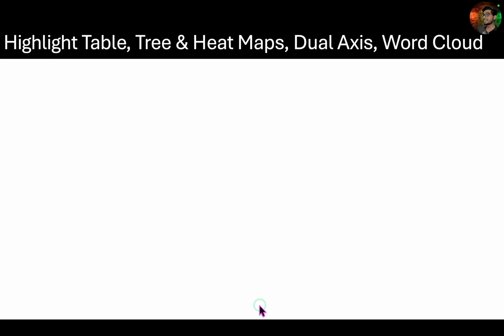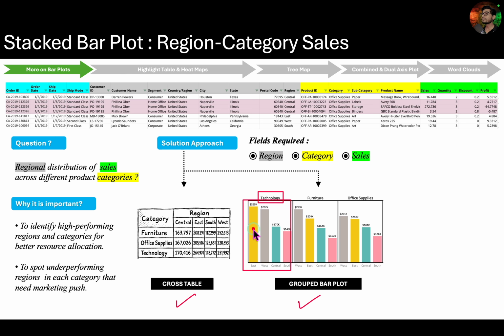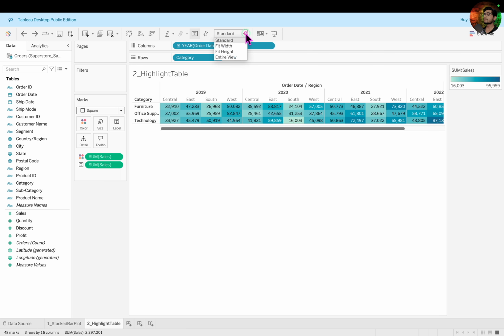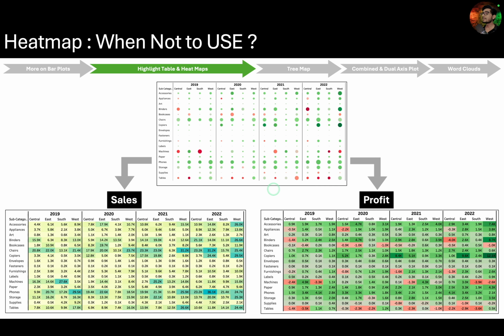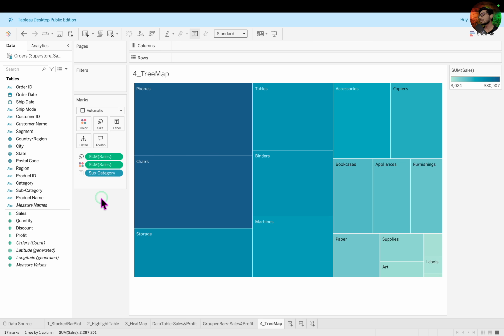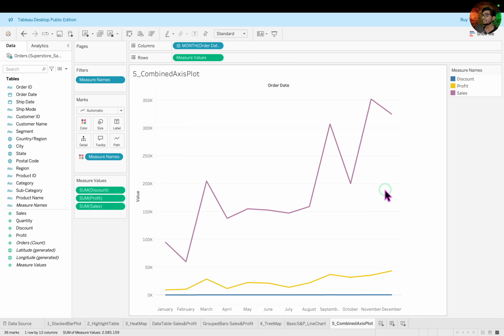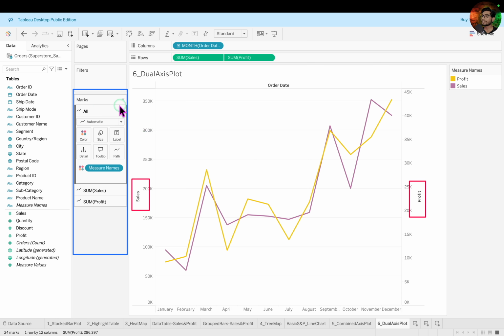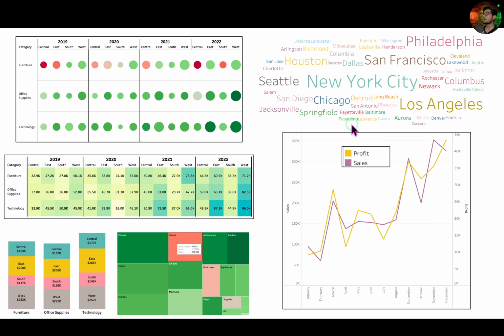8. Heat Maps, Dual Axis Plot, Tree Maps, Word Clouds || Tableau & Sheets for Data Science || shvm-ai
Shrink rows, amplify insights. Learn fast ways to turn crowded tables into crisp dashboard visuals - and when to use each one so your viewers get the story instantly.

In this 8th session I'll demonstrate how to build and understand advanced visuals like -  Heat maps, Highlight Tables, Stacked Bar Plot, Grouped Bar Plot, Combined Axis Plot, Dual Axis Plot, Tree maps and Word Clouds

Beginners building dashboards in Tableau who want practical, space-smart visuals and quick rules-of-thumb for when to pick each chart.

• Build Highlight Tables (Year × Region × Category) and fill cells for instant pattern spotting.
• Upgrade to Heatmaps: map Sales → size, Profit → color (red-green diverging).
• When heatmaps fail (high-cardinality) and the simple alternative: separate highlight tables.
• Create Tree Maps sized by Sales & colored by Profit for compact, visual rankings.
• Combined Axis vs Dual Axis - plot multiple measures clearly and control labels per line.
• Make a Word Cloud from text counts (city example) and color by frequency or category.
• Small hands-on challenges sprinkled through the video.

** This video is the part of the Full Course : "1. Tableau & Sheets for Data Science || Data Visualization 101"

📂 Data Used -
1. Super Store Sales Dataset

Whether you want to build a career in Data Science, Machine Learning, or AI, or simply understand how AI is shaping the world, this channel is designed to guide you step-by-step.

VIDEO NAVIGATION :

• (00:00:00 - 00:03:30) - Agenda!
• (00:03:31 - 00:06:20) - Bar Plot Types
• (00:06:21 - 00:10:30) - Stacked Bars
• (00:10:31 - 00:15:42) - Highlight Tables
• (00:15:43 - 00:21:27) - Heat Maps
• (00:21:28 - 00:23:35) - When NOT to Use Heat Maps
• (00:23:36 - 00:31:26) - Tree Map Plot
• (00:31:27 - 00:47:36) - Dual Axis & Combined Axis Plots
• (00:47:37 - 00:51:47) - Word Cloud Visualization
• (00:51:48 - 00:53:46) - Wrap Up!